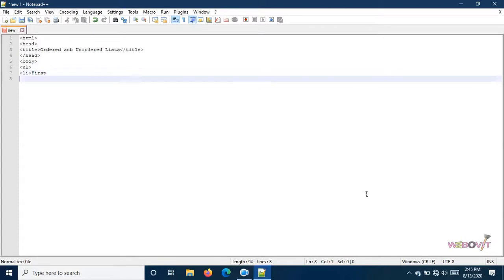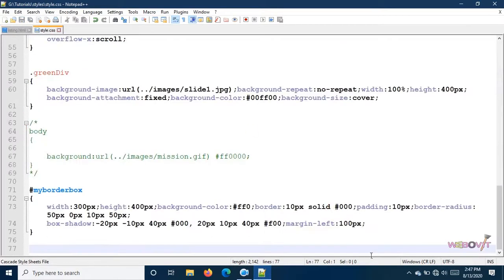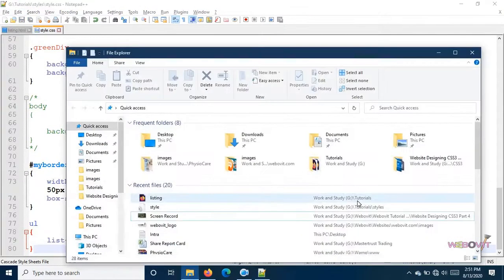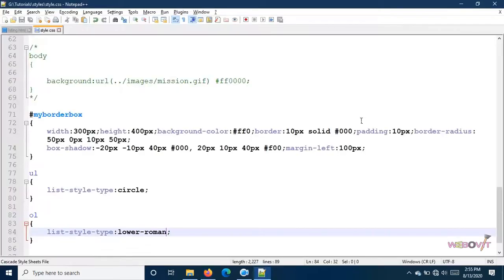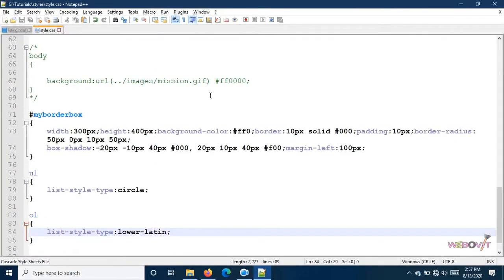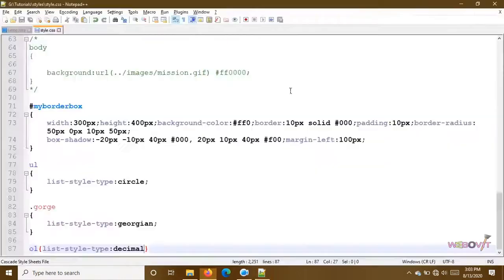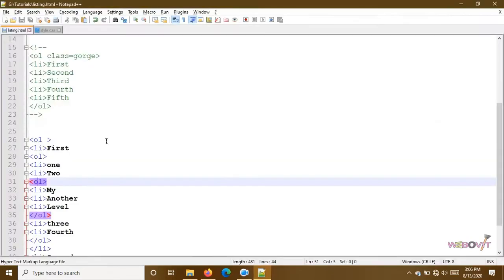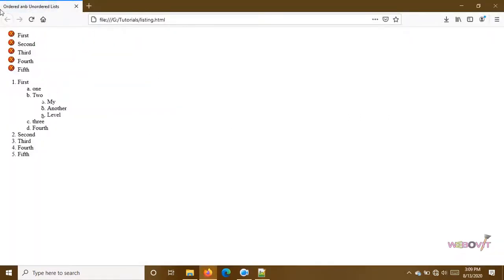Website Designing CSS Part 7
In this seventh part of the series Learning Website Designing through CSS3 we are going to learn about styling List, Nested List and its icons.

If you have directly landed to this video or you are new to CSS then we will suggest you to start from the first tutorial of this series to learn CSS in a right order. Below is the link of the first series

In order to learn CSS you should have knowledge of HTML as well, if you are new to website designing then below is the link to start learning HTML

Learning Website Designing HTML Part 1